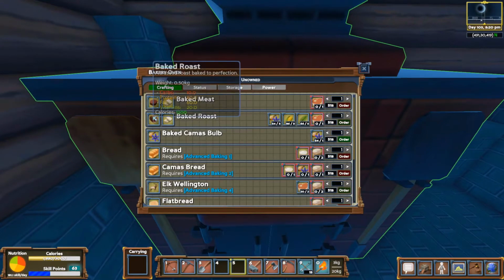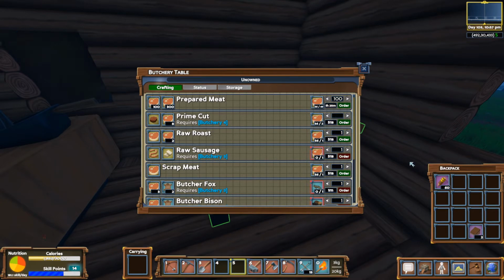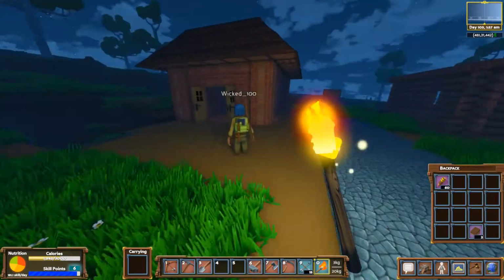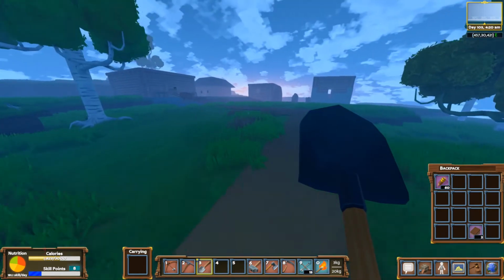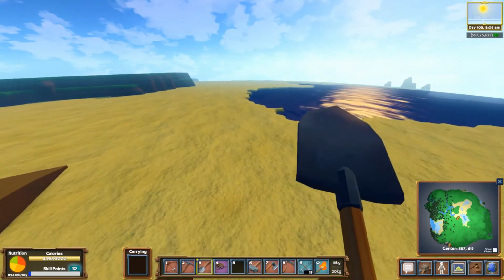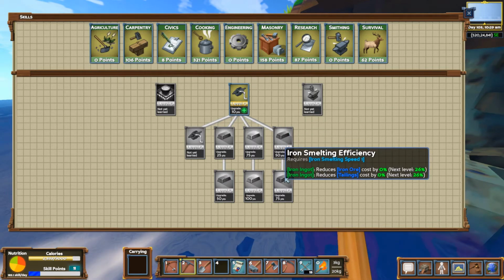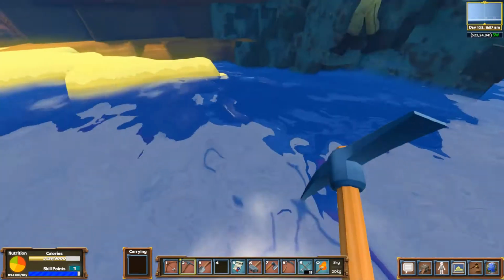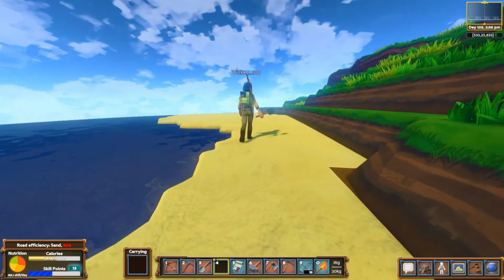The Iron Cart - Eco Gameplay - Part 26 [Let's Play Eco Game / Eco Gameplay]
Welcome to Eco! Eco is a global level survival game where you must cooperate as a group to prosper while preserving the environment. Let's Play Eco!

About Eco

Enter the world of Eco, where you must team-up to build civilization and prevent a disaster, using resources from a fully simulated ecosystem, where your every action affects the lives of countless species.

Will you and your fellow builders collaborate successfully, creating laws to guide player actions, finding a balance that takes from the ecosystem without damaging it? Or will the world be destroyed by short-sighted choices that pollute the environment in exchange for immediate resource gains? Or, do players act too slowly, and the world is consumed by a disaster that could have been avoided if you developed the right technology? In Eco, you must find a balance as a group if the world is to survive.

A world-survival game

Eco is a survival game in a global sense, where it is not just the individual or group who is threatened, but the world itself. The world of Eco will be home to a population of thousands of simulated plants and animals of dozens of species, each living out their lives on a server running 24 hours a day, growing, feeding and reproducing, with their existence highly dependent on other species.

Enter humans into this equation, and things get complicated. It is the role of players to thrive in this environment by using resources from the world to eat, build, discover, learn and invent. However, every resource they take affects the environment it is taken from, and without careful planning and understanding of the ecosystem, lands can become deforested and polluted, habitats destroyed, and species left extinct.

In the extreme, the food supply of the ecosystem can be destroyed, along with all human life on it, resulting in server-wide perma-death. Eco is a game where the player’s actions have meaningful consequences.

    Everything you do affects the ecosystem, and players can destroy their food supply and world (server-wide permadeath)
    Create a player-run government to make decisions as a group, proposing and voting on laws
    Use data gathered from the world to propose and vote on laws as a group. Debate with scientific argumentation.
    Create a player-run economy that allows you to sell not only good but services in the form of server-enforced contracts (simulating a player driven quest system).
    PvP takes the form of a player-run criminal justice system. Breaking the player-made laws can result in arrest and punishment.
    Your food level determines your skill-increase rate, making food very important and tying players directly to the ecosystem from which it comes.
    A game with goals higher than entertainment. We plan to build it for schools as an augmented classroom world students share.